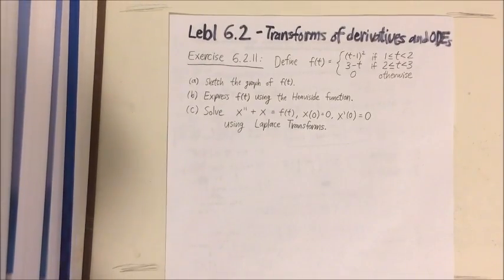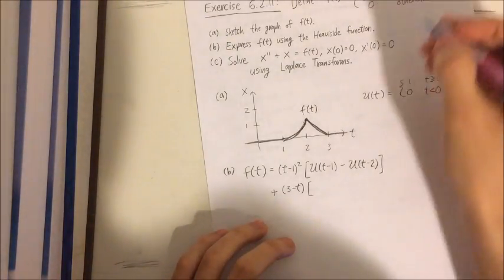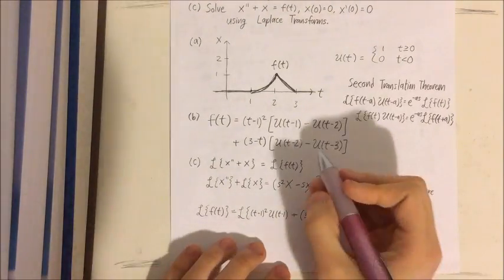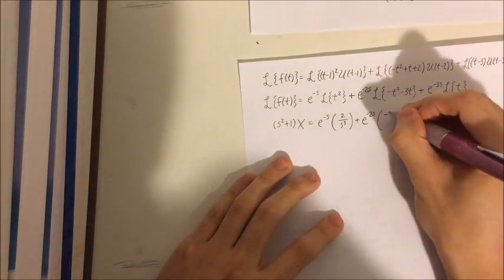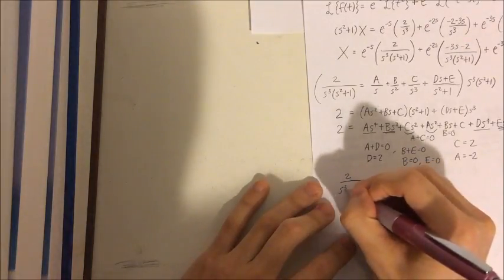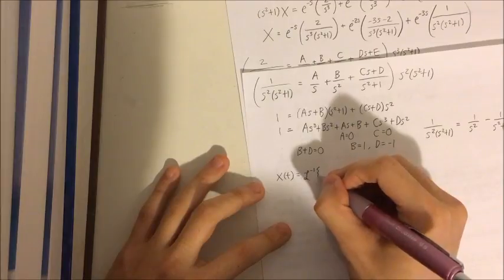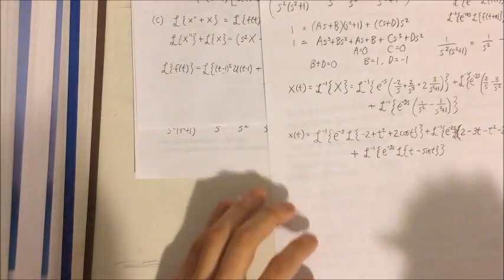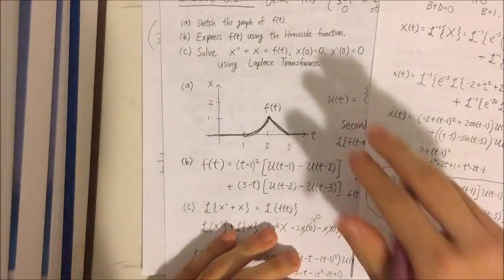Video Review of Exercise 6.2.11 - Quho Hwang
Phew, when I first started recording this video, I had no idea it would take as long as it did - almost 40 minutes.

In my defense though, I had no idea the problem I chose to cover would be such a monstrosity when I first chose it; I liked it for the variety of different parts (graphing the piecewise function, expressing it in terms of the unit step function, and solving a 2nd order DE involving it using Laplace Transforms - all vital parts of understanding how to work with piecewise functions in my opinion). I also don't know how I could've made the video shorter without sacrificing any of the necessary fundamental exposition and steps (besides perhaps sacrificing quality and omitting explicitly reiterated applications of the theorems); I even take a few semi-sloppy shortcuts midway. At least though, I did the "dirty work" that mathematicians just sometimes have to do, and I did it and can explain it so others don't have to, so I won't deny it was a productive endeavor, haha. (I dread the possibility of there being any egregious errors somewhere within those 40 minutes though).

Anyway, here is a youtube link to my video on Exercise 6.2.11 in Lebl Section 6.2 - Transforms of Derivatives and ODEs.

EDIT: It seems I wasn't keeping my recording frame in mind for half the video which means much of the right side got cut off, which is a big pity - for clear reference, the final solution was x(t) = [t^2 - 2t - 1 + 2cos(t-1)]u(t-1) + [-t^2 + t + 4 + 3sin(t-2) - 2cos(t-2)]u(t-2) + [t - 3 - sin(t-3)]u(t-3).